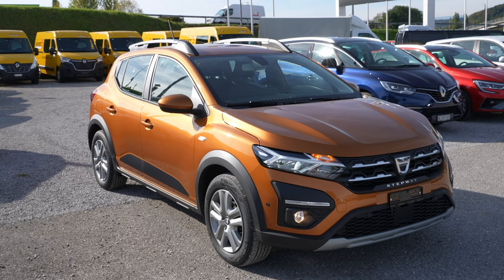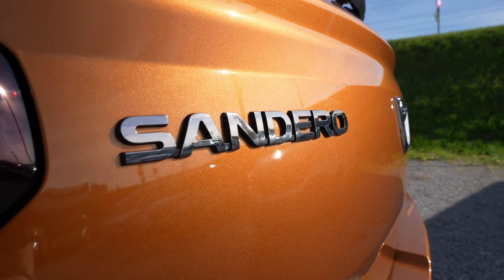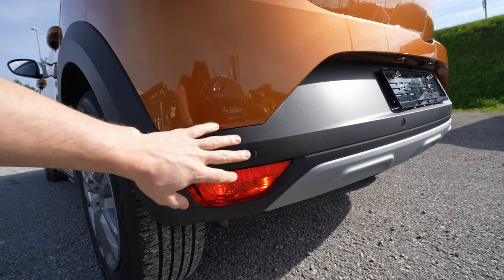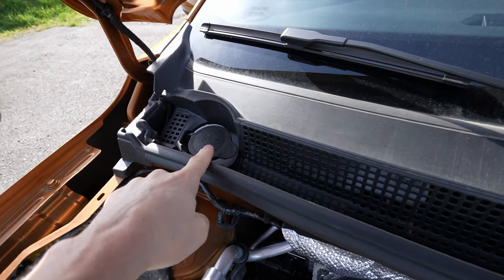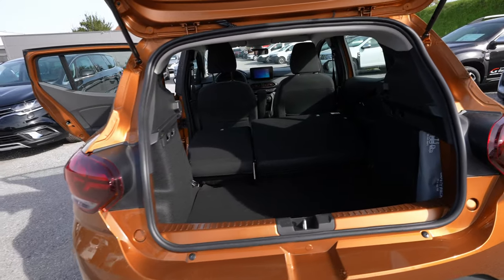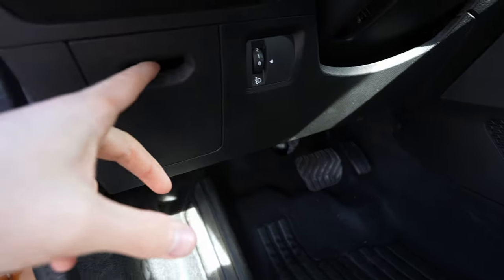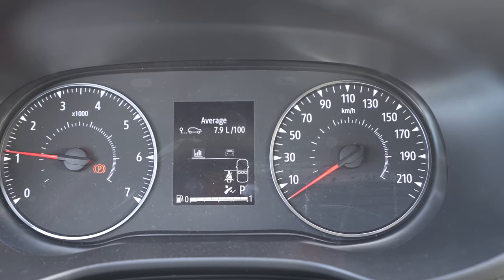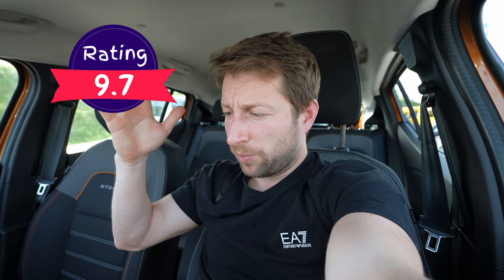New Dacia Sandero Stepway Automatic 2022 Review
Price: 18.500 $
Color: Orange Atacama
1.0 TCe | 3 Cyl.Inline
91 HP | 142 NM
FWD
1-Speed Automatic CVT
Weight: 1237 kg
Consumption: 6.2 l/100 km
CO2 Emissions: 139 g/km
Fuel Tank Capacity : 32 L
Top Speed : 163 km/h
Acceleration 0 to 100 km/h : 14.2 sec
Wheelbase : 260.4 cm
Length : 409.9 cm
Width : 184.8 cm
Height : 153.5 cm
Ground clearance : 20.1 cm
Turning radius : 10.4 m
Boot capacity : 328-1108 L
Front Suspension : Independent McPherson. Coil Springs. Anti-roll bar.
Rear Suspension : Independent Cross Arms. Coil Springs.

All-new Sandero Stepway is immediately recognizable at the front with its unique ribbed and more domed bonnet. It adopts the design codes of the crossover world with raised ground clearance, logoted roof bars, large wheel arch wideners and reinforced door bottoms with specific texture. In addition to, the chrome Stepway logo under the front grille and the curved fenders above the fog lights. The front and rear bumpers include a body-coloured metal skid plate designed to protect the original colour from everyday scratches.

The Dacia spirit also includes useful and necessary innovations, such as the All-new Sandero Stepway modular roof bars, designed from the outset to be transformed into a roof rack. Cleverly designed, easy to use and offered as standard.

On all three models, the front and rear lights unveil Dacia’s new Y-shaped LED light signature, giving the All- New Sandero a strong identity. A horizontal line joins the two lights both at the front and rear and extends into their respective LED lines, giving the car a greater visual presence. The LED headlights, offered as a standard automatic feature at all trim levels, increase night-time visibility.

The interior takes a leap forward in every respect. The all-new dashboard becomes even more ergonomic and features new materials for a more modern and qualitative overall ambience that is also found on the doors and upholstery.

A more ergonomic driving position thanks to a new seat design and multiple seat and steering wheel adjustments for greater comfort. Dacia is also offering a new Media Control system that allows users to manage radio, telecommunications and navigation directly on their smartphone, which is mounted on a special bracket at the top of the dashboard.  This system, fitted on the first trim levels, is completed by the Media Display and Media Nav, this time with a specific screen on the center console.

Thanks to the CMF modular platform, Dacia Sandero Stepway integrate a reinforced structure for increased safety, complete with 6 standard airbags. The new electronic architecture makes it possible to integrate new driving aids, including AEB (Emergency Brake Assist) and eCall as standard.

Dacia Sandero Stepway  incorporate more efficient engines, more efficient aerodynamics, a streamlined underbody and low weight to combine greater driving pleasure with reduced emissions and fuel consumption. The exclusively gasoline-powered range of engines features a new CVT gearbox for a new two-pedal offering, as well as the ECO-G gasoline/LPG bi-fuel system, a simple, reliable and economical solution.